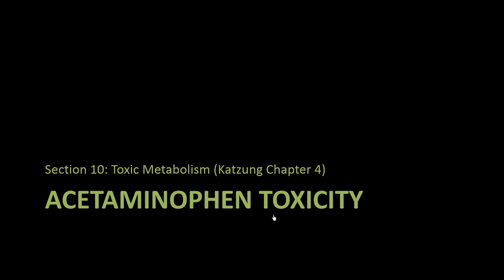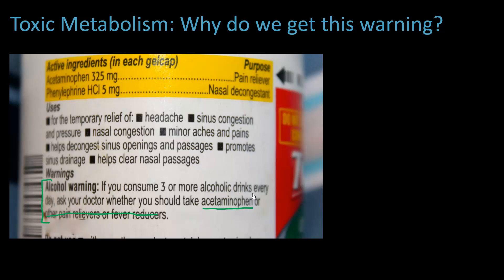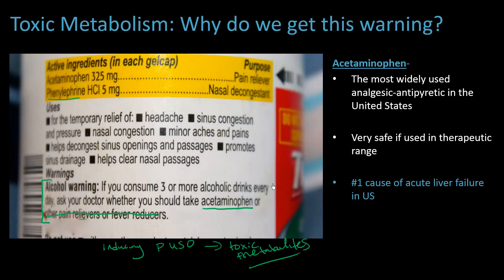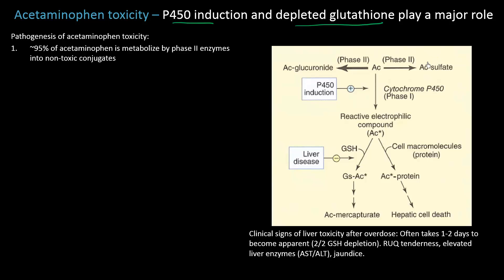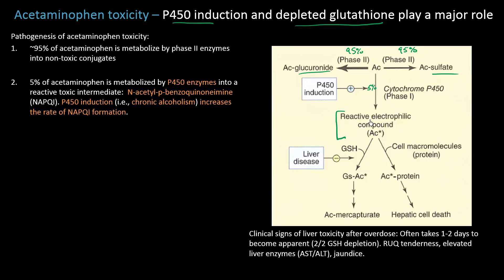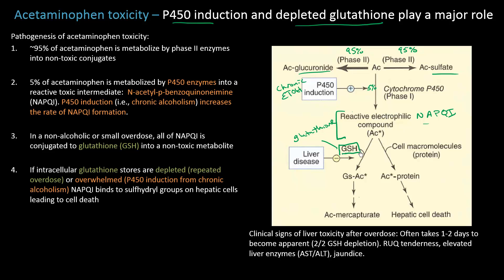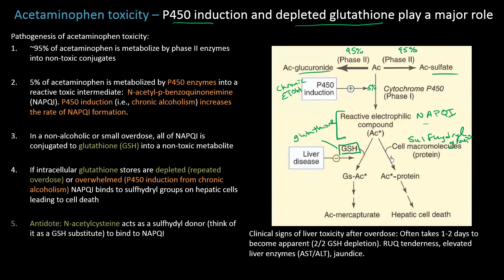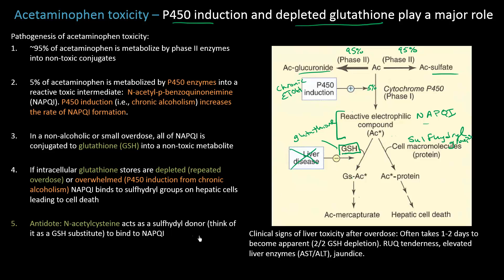Acetaminophen or Tylenol Toxicity - Lect 19 - Pharmacology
This lecture covers acetaminophen or Tylenol toxicity. It explain why too much acetaminophen can cause liver toxicity, especially in people who frequently drink alcohol.